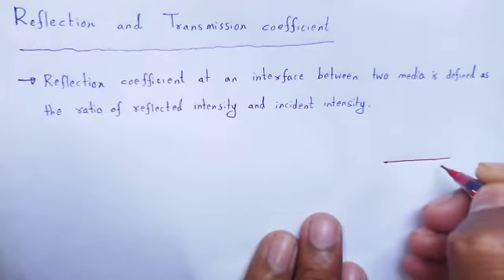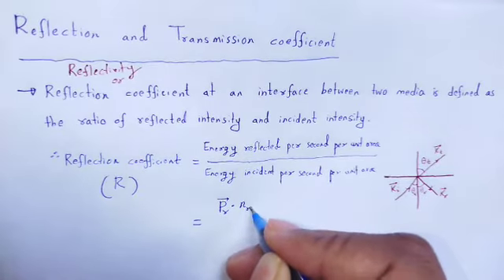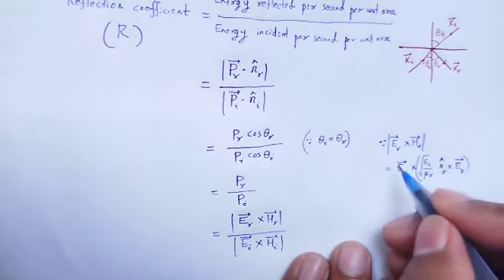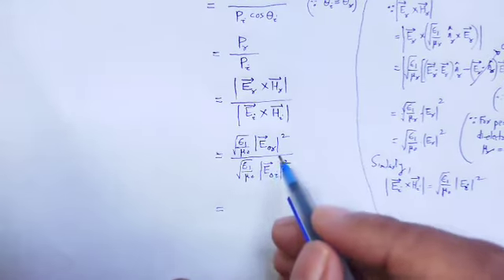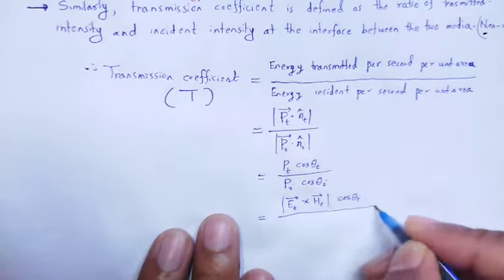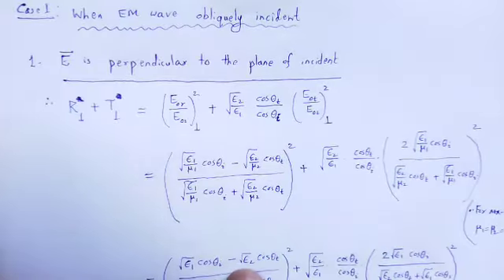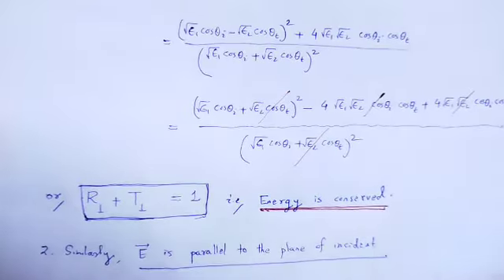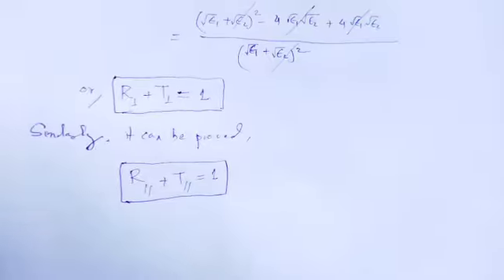ELECTROMAGNETIC THEORY: Reflection and transmission coefficient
In this video we studied about the concept reflection and transmission coefficient.